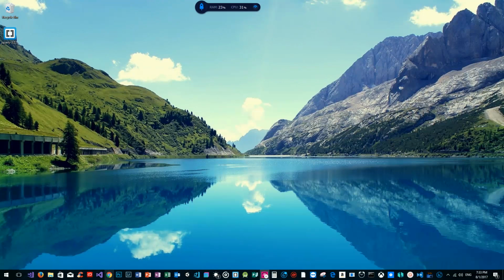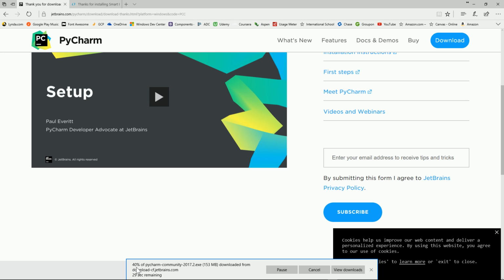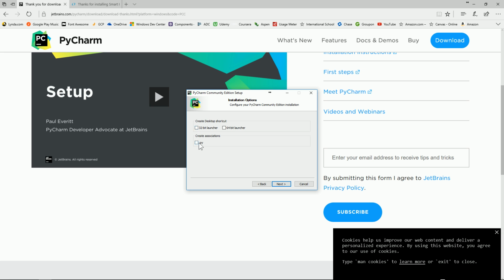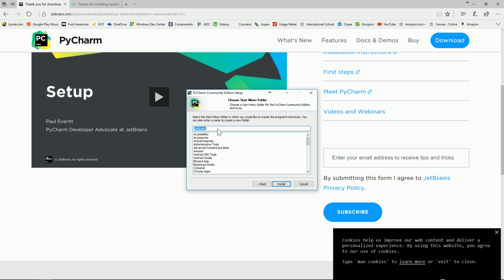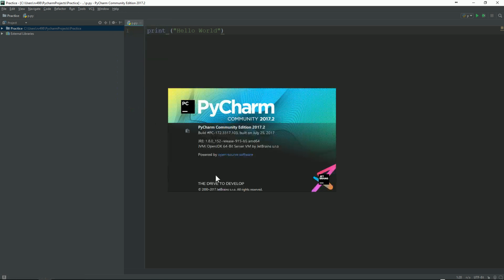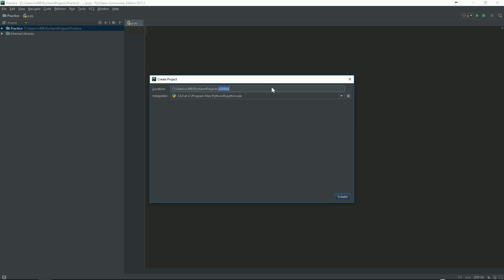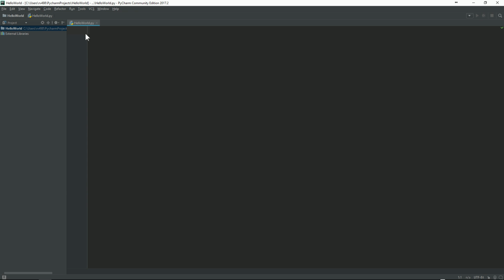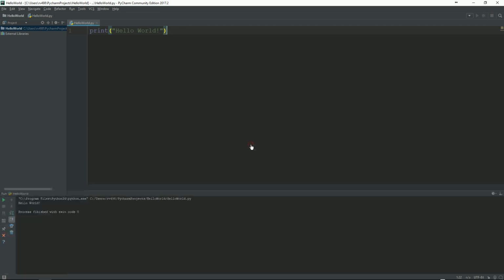Python Tutorial 1: Installing Pycharm and Displaying "Hello World!"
This is the first video of Python tutorial